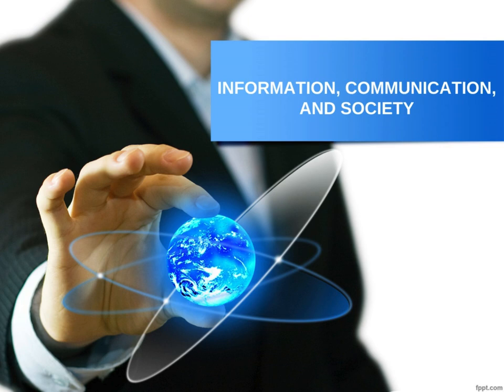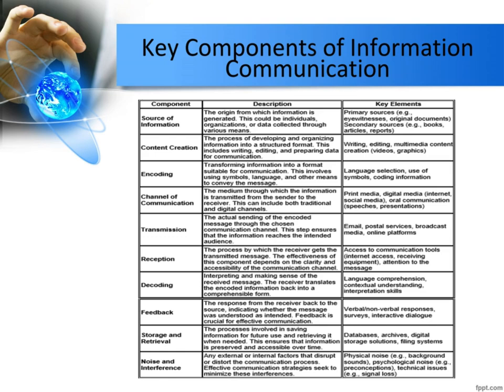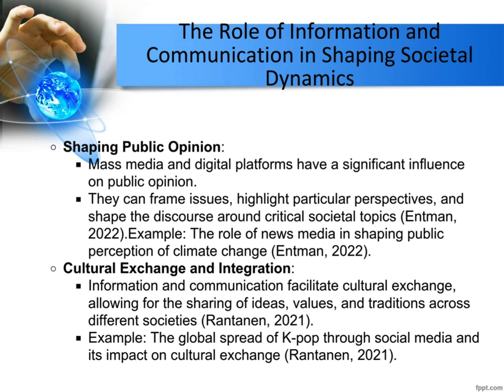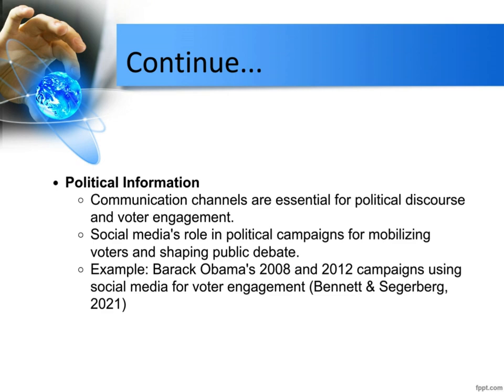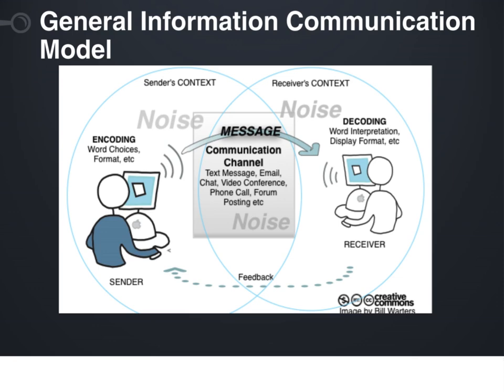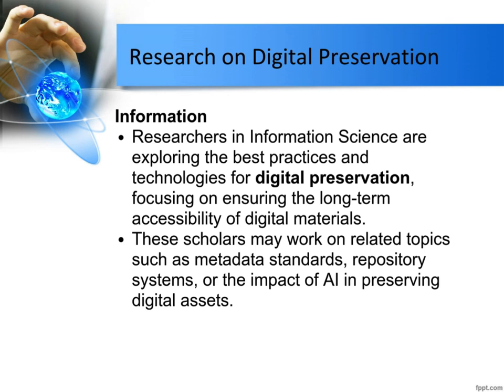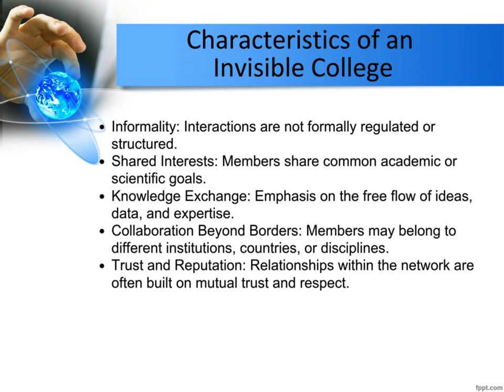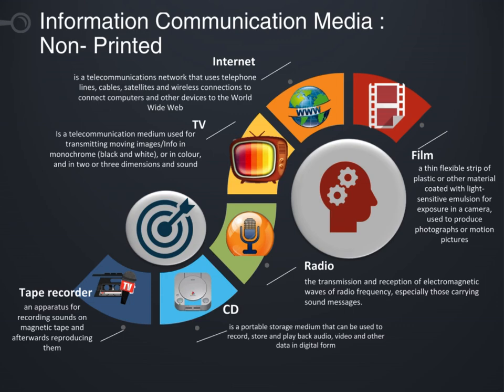Information, Communication and Society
Information and communication play an important role in shaping how society functions. Through different communication models, media, and networks such as the Invisible College, information is created, shared, and applied in meaningful ways.

Understanding how information communication works helps us become more aware, responsible, and effective users of information in everyday life.